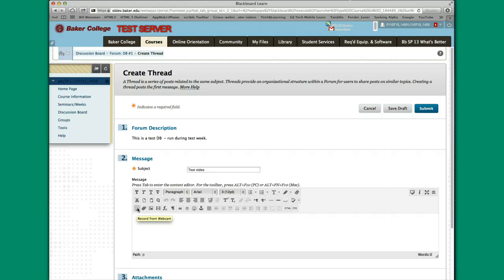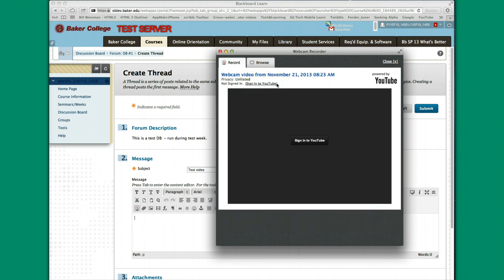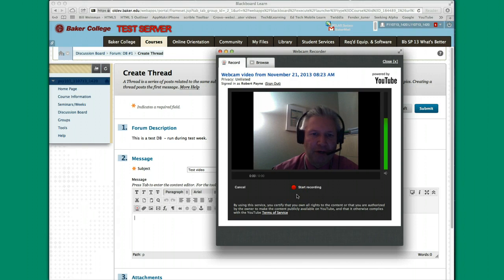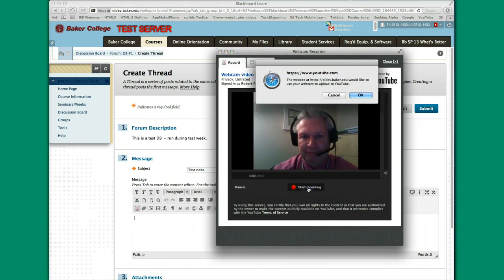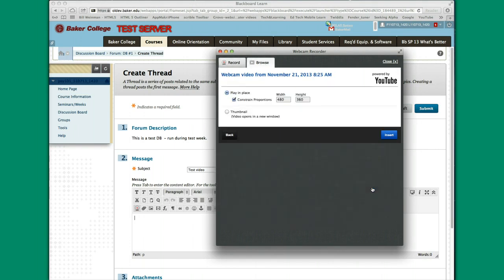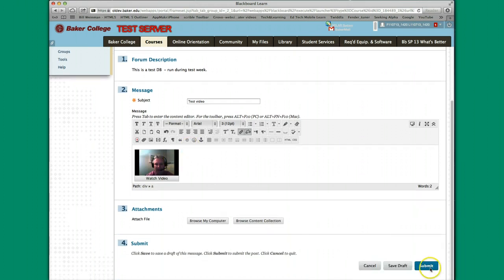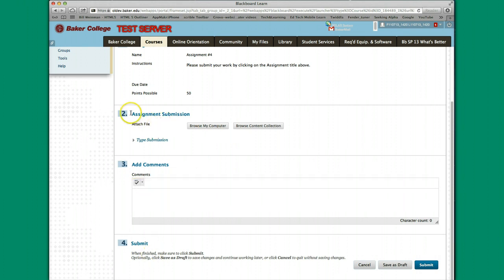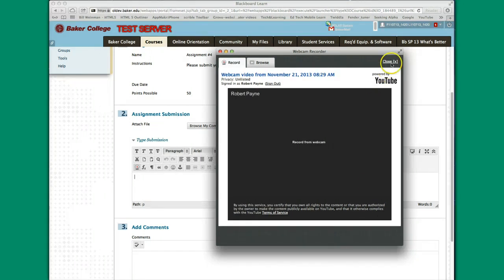Using Video Everywhere